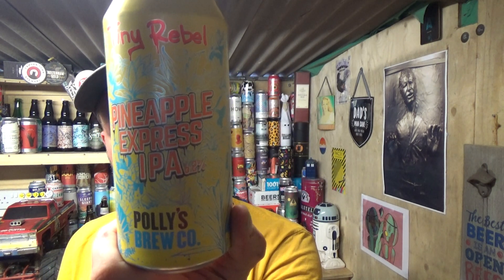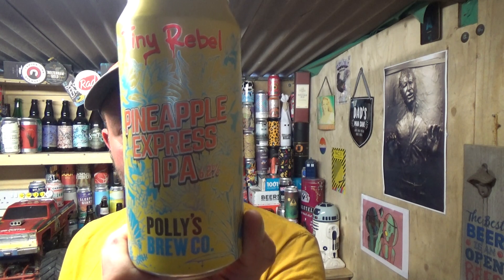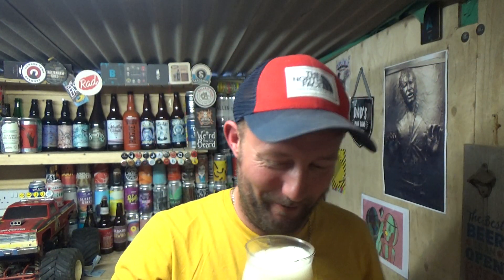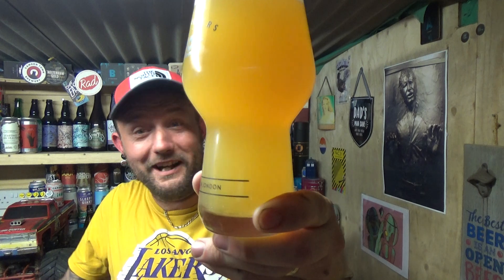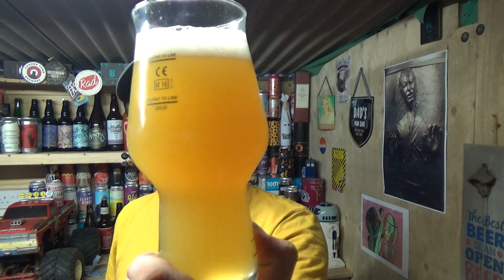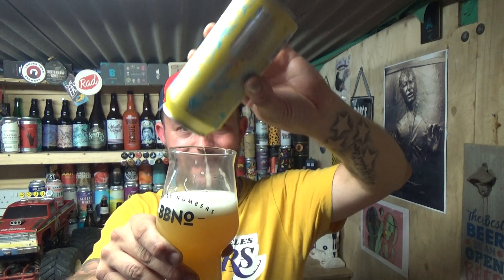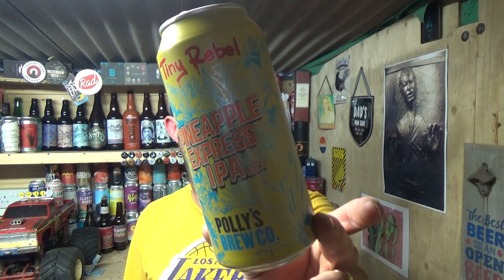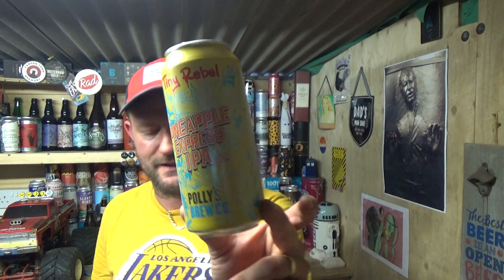Tiny Rebel x Pollys Brew | Pineapple Express IPA